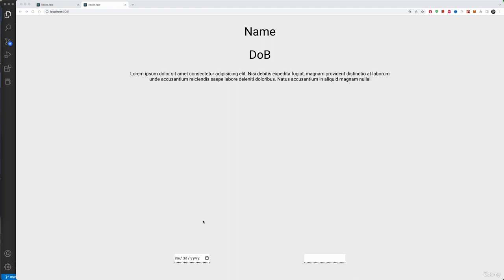3. P01 E-signature-App || 1 Project overview React Js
Learn how to set up the perfect React development environment for your web app! In this tutorial, we'll walk you through the steps to create an optimized React environment that will improve your website's SEO and enhance its performance. From configuring the latest React libraries to integrating essential tools, this video will equip you with everything you need to kickstart your React development journey. Watch now and discover the secrets to creating an SEO-friendly React development setup!